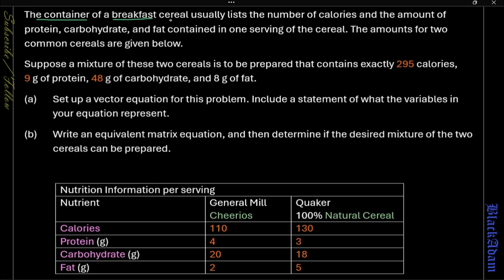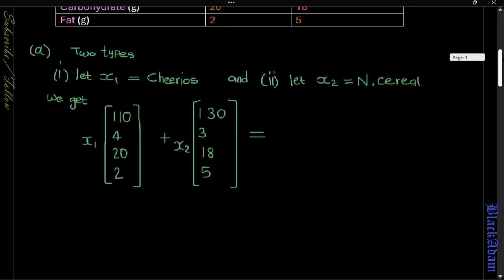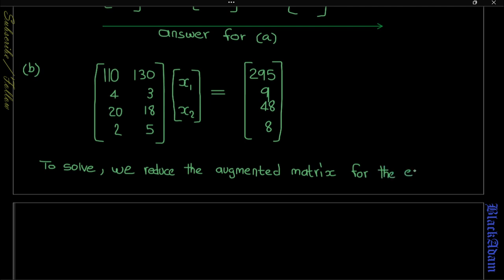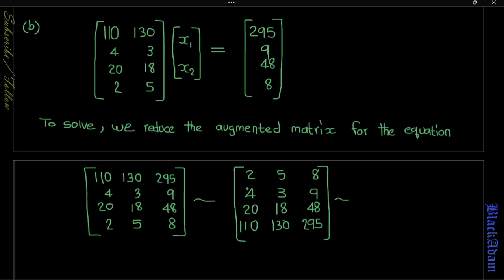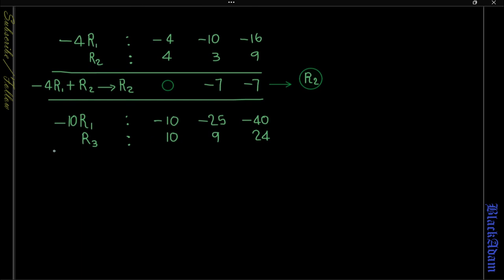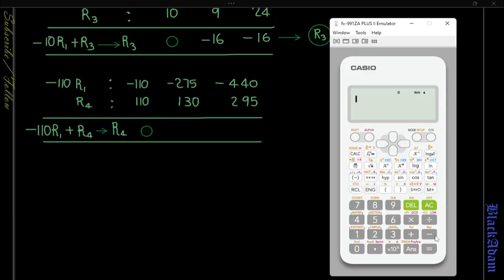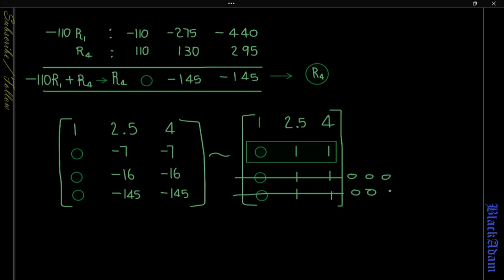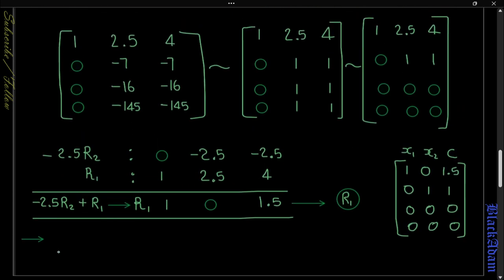Linear Algebra, Linear models in business, Science and Engineering, setting up vector equation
The container of a breakfast cereal usually lists the number of calories and the amount of protein, carbohydrate, and fat contained in one serving of the cereal. The amounts for two common cereals are given below.
Suppose a mixture of these two cereals is to be prepared that contains exactly 295 calories,  9 g of protein, 48 g of carbohydrate, and 8 g of fat.
(a) Set up a vector equation for this problem. Include a statement of what the variables in  your equation represent.
(b)  Write an equivalent matrix equation, and then determine if the desired mixture of the two    cereals can be prepared.

Nutrition Information per serving
Nutrient General Mill
                             Cheerios                    Quaker
                                                         100% Natural Cereal
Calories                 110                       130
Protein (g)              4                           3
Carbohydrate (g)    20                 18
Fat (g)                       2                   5